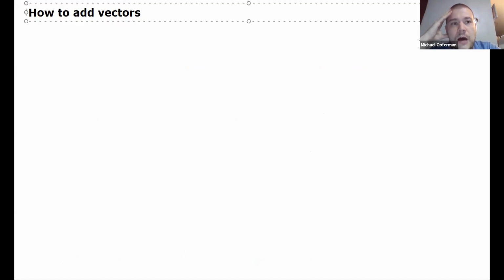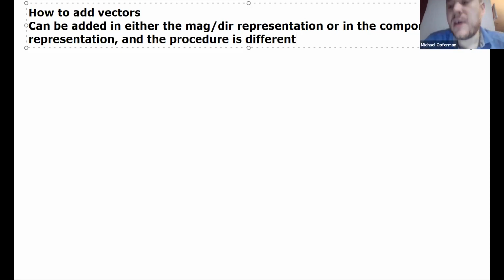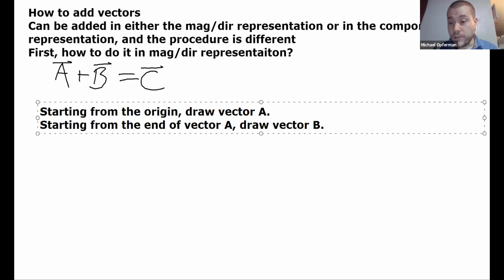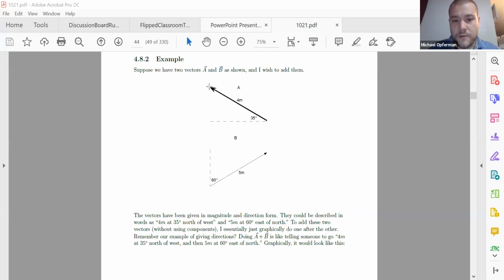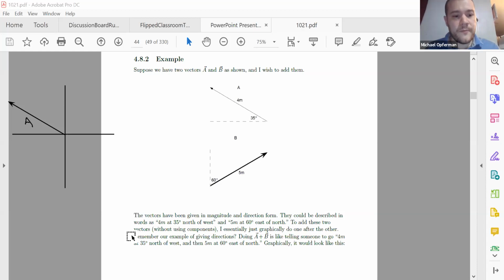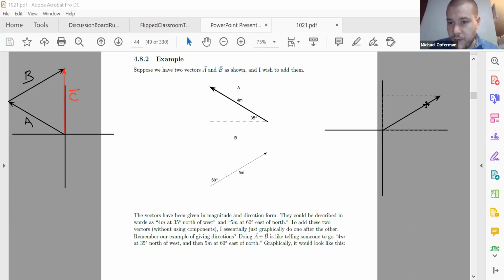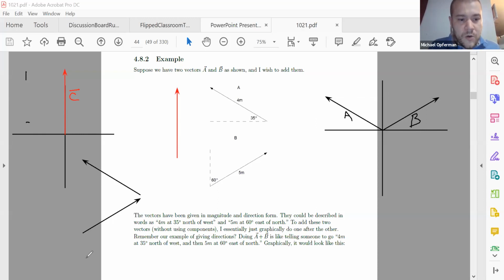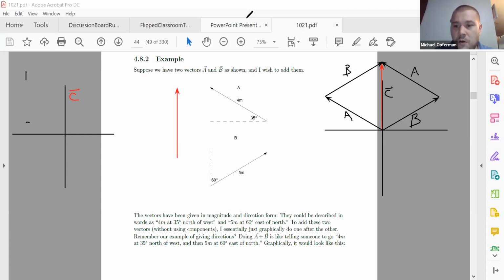Lecture: Adding Vectors That Are In Magnitude and Direction Form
Describes the process of adding vectors geometrically using visuals and diagrams